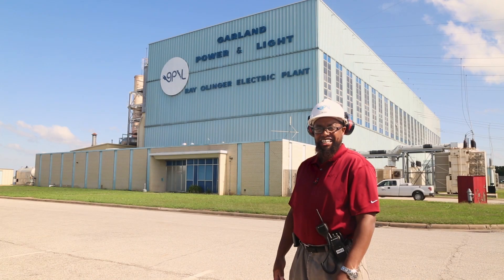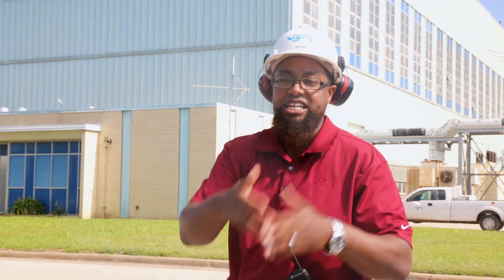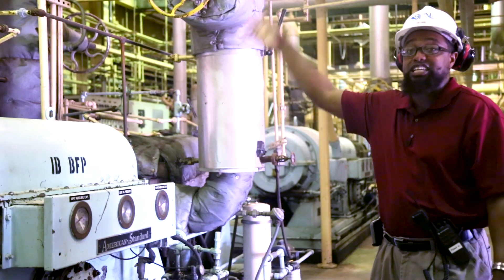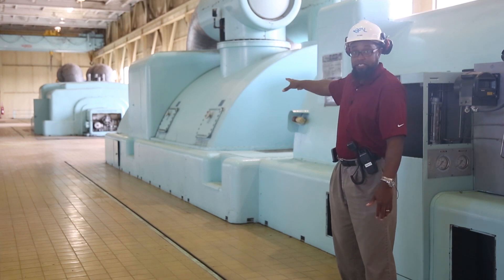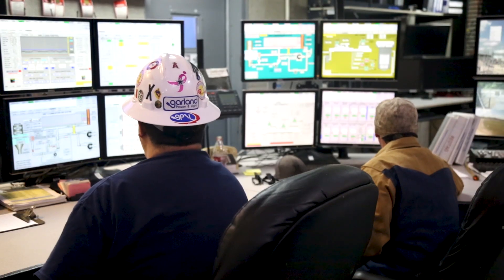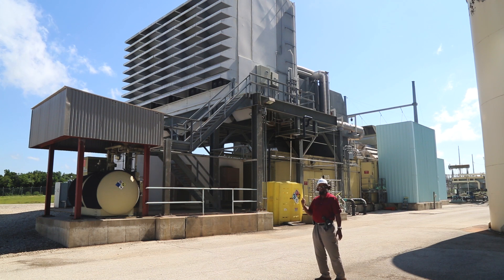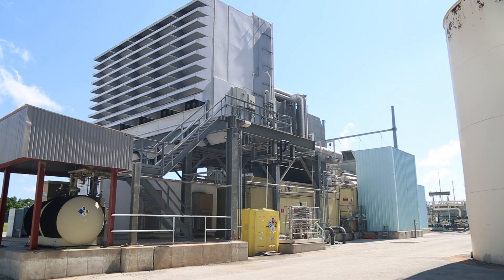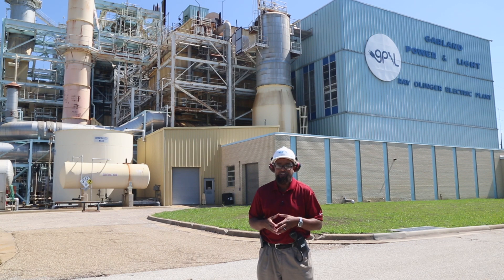GP&L Power Plant Tour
Ever wonder where the electricity comes from when you flip a switch or turn on your TV? Take a tour of GP&L’s Ray Olinger Power Plant and find out! Plant administrator Tony Coburn shows us how Olinger’s four gas-fired units operate to produce approximately 400 megawatts of electricity. (That’s enough to power 80,000 homes on a Texas summer day!)